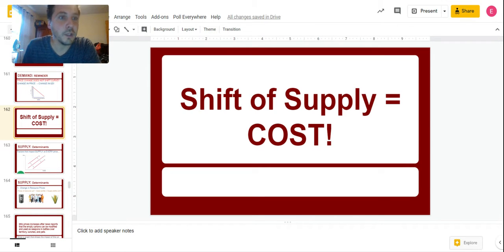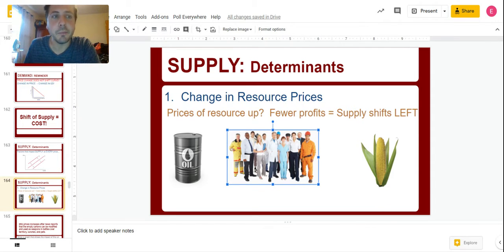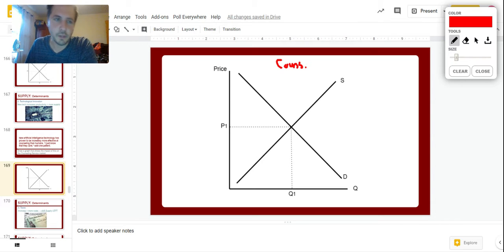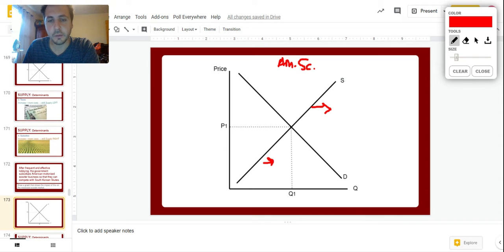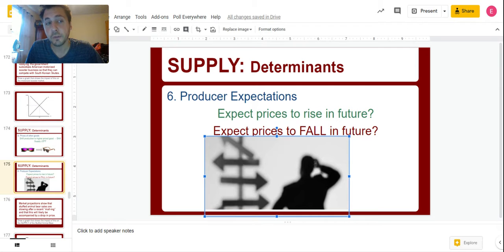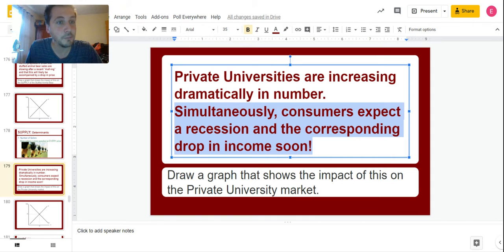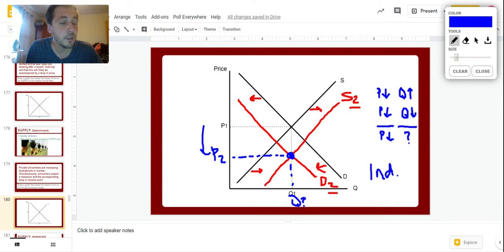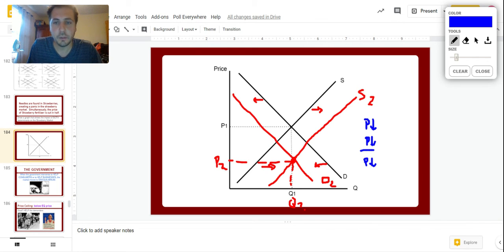Shifting Supply and Double Shift FINAL REVIEW VID